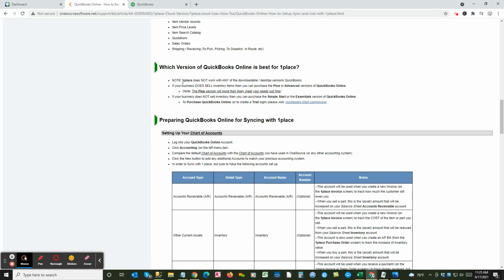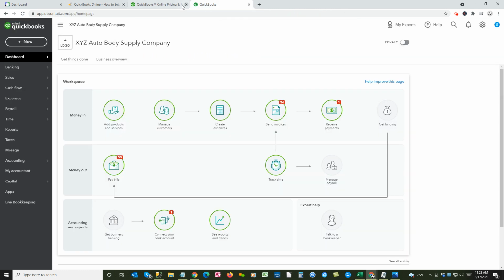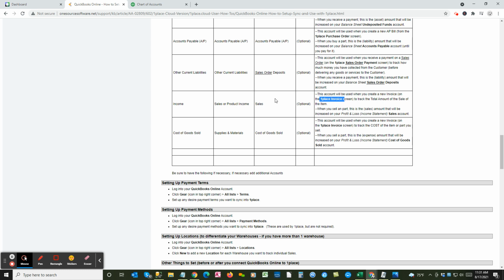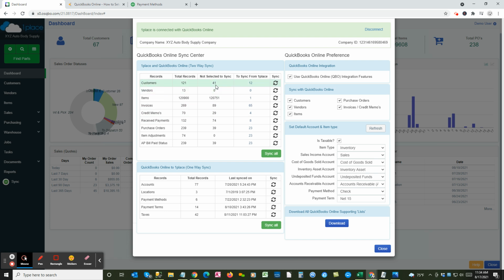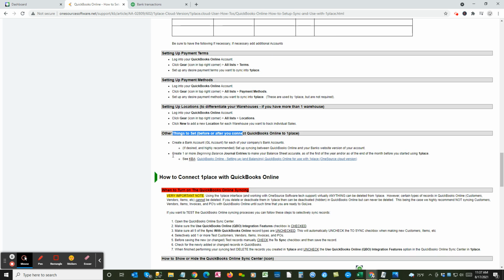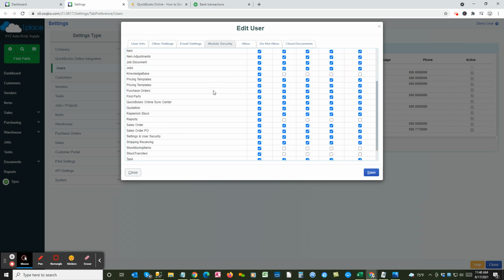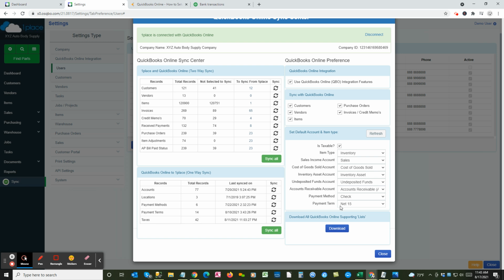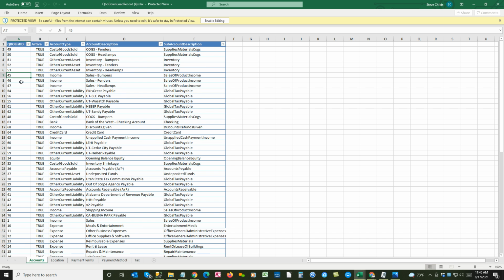1place Cloud Training 107.2 - Preparing QuickBooks Online for Use with 1place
QuickBooks Online for use with 1place